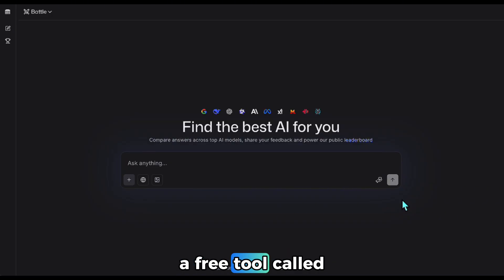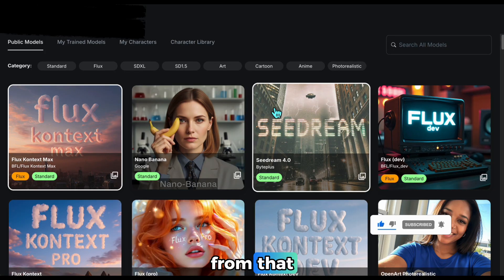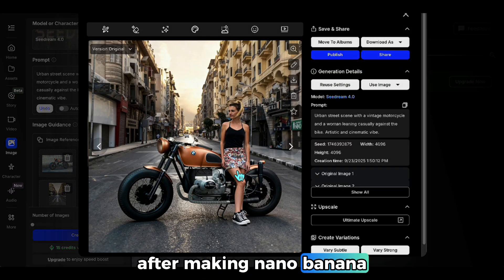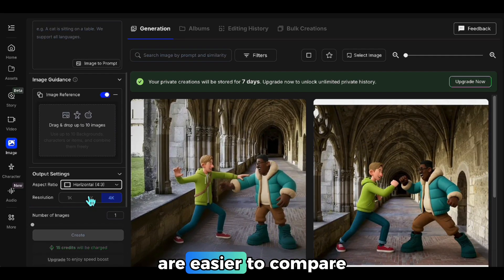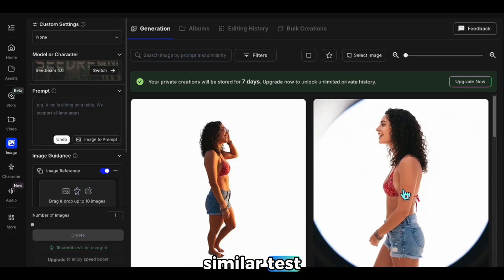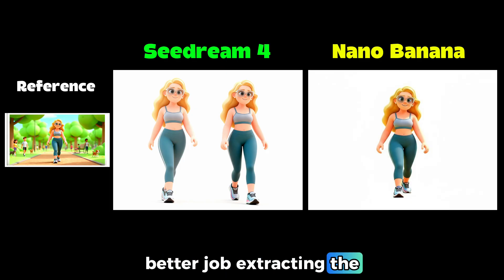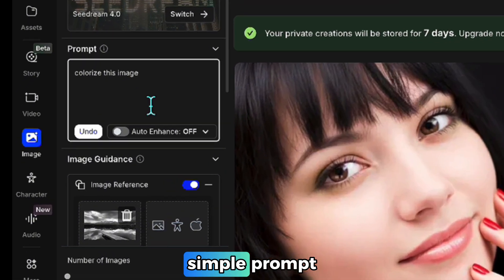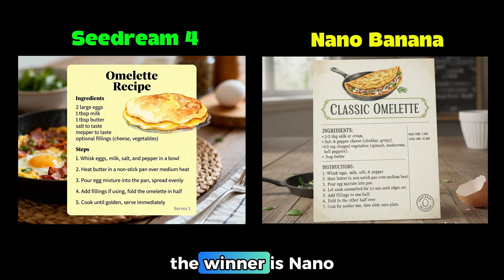Is Nano Banana FINISHED? Seedream 4.0 vs Nano Banana (New Free Method)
Want to know if Nano Banana is finished? 🚀 In this step-by-step video, I’ll show you how to use Seedream 4.0 and Nano Banana completely free with two new methods and put them head-to-head in 13 mind blowing comparisons. From multiple references and stick figures to storytelling, text-to-image, upscaling, background swaps, and more, you’ll see which AI image generator really comes out on top.

✨ What you’ll learn in this video:
00:00 - Intro
00:50 - Free Methods (Seedream 4 and Nano Banana)
02:38 - Comparison #1 (Multiple References)
03:44 - Comparison #2 (Stick Figure to Image)
04:35 - Comparison #3 (Changing Background)
05:40 - Comparison #4 (Adding Element)
06:32 - Comparison #5 (From Fish Eye to Normal)
07:15 - Comparison #6 (Isolation)
07:59 - Comparison #7 (Image to Collage)
08:51 - Comparison #8 (Upscale)
09:34 - Comparison #9 (Image Coloring)
10:22 - Comparison #10 (Text to Image)
11:19 - Comparison #11 (Character Consistency – Close-up)
12:01 - Comparison #12 (Character Consistency – Change Scenes)
13:16 - Comparison #13 (Storytelling)
14:11 - Final Thoughts

🎬 You’ll discover where Seedream shines with cleaner blends and storytelling and where Nano Banana beats it with sharpness, realism, and vivid coloring.